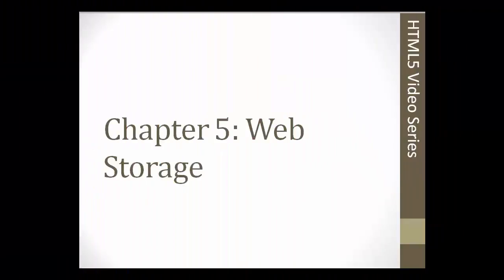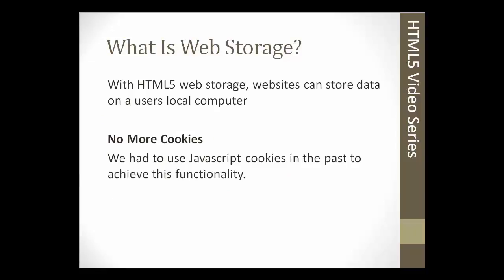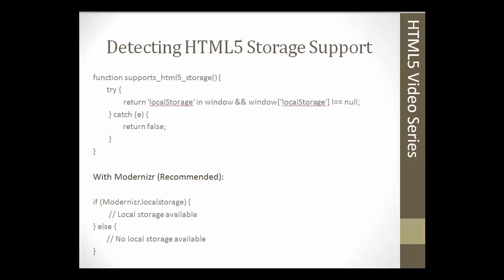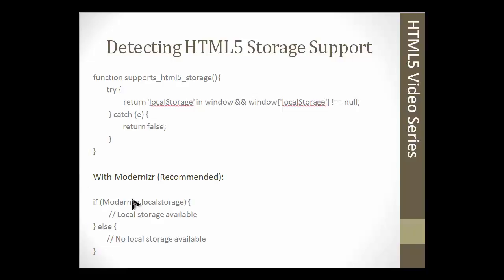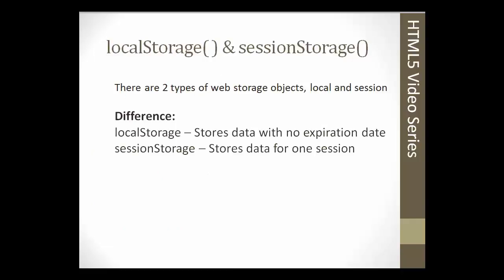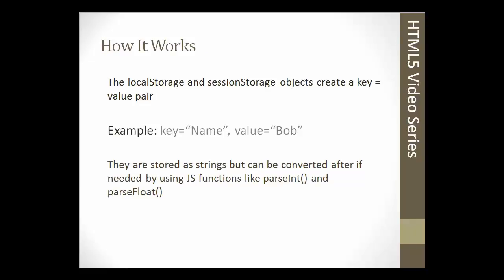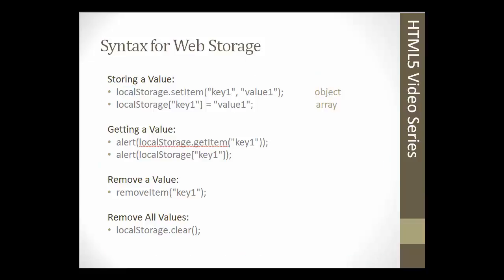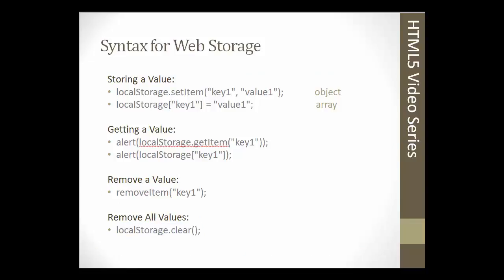29.Learn full HTML5 and CSS3 from Scratch Lecture - 29 WebStorage - 1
html5 for beginners | css3 tutorial | learn html5 and css3 | html5 and css3  tutorial | learn web design | Learn full HTML5 and CSS3 from Scratch| Learn web designing | New Tags and Elements

Hello guyss!!! Welcome to the 29th Lecture of the HTML5 & CSS3 series .So in this lecture we will be talking about the webstorage  of the html5 .So don't miss the video and plzz subscribe to my channel for more such tutorials.

If you are new to my channel , so let me introduce you about TUTORIALS 4 LIFE . This is an educational channel, about providing you with best tutorials on programming languages , softskills etc so that it can keep you ahead in the professional life.

 Now lets talk about  html5 & css3 :-

HTML5 is one of the hot web technologies and is widely gaining acceptance across mobile and web. In our course you get a complete resource which can get you started on application development for HTML5. In our course you work on actual examples and go through important concepts required for through knowledge.

In our course you will start with basic HTML tags. You will learn how to create HTML websites and use CSS in your work before we start discussing HTML5. We do not assume any prior knowledge so we go through the concepts from the beginner's point of view. In our HTML5 lectures we start with new tags and forms. We then gradually move to advance topics like Drag and Drop and Multimedia. We follow it with difficult topics like Geolocation, WebStorage and Application cache. This course creates easy to grasp examples for each of the concepts and by the end of it you will be able to understand the complete picture rather than just bits and pieces of the technology.

This is the complete HTML5 course you will need to get you started with HTML5 application development.

Any HTML editor and HTML5 compatible web browser

By the end of the course you will be able to create full fledged HTML5 websites
You will be able to use features like Drag and Drop, Geo location and Web Storage to create immersible user experience.
You will have through understanding of both HTML and CSS.
You will be able to create web applications for mobile phones as well.

No programming background is assumed just a zeal to learn

Lectures: 45
Video: 10.5 hours
Skill level: All Levels